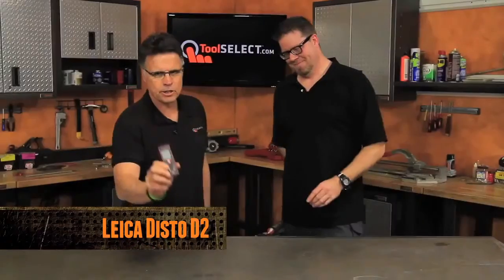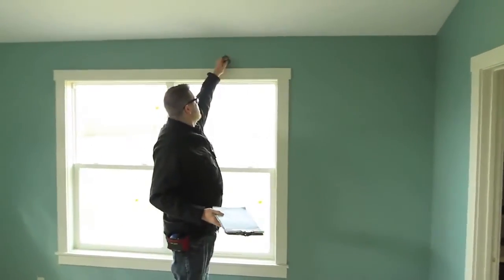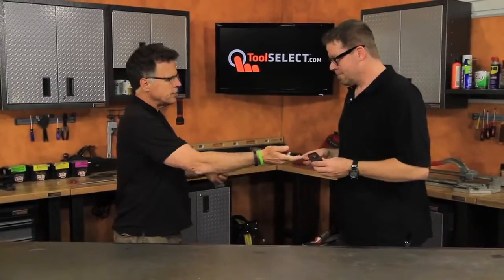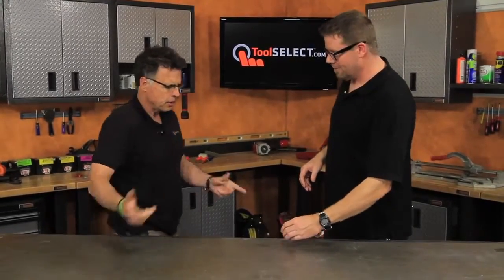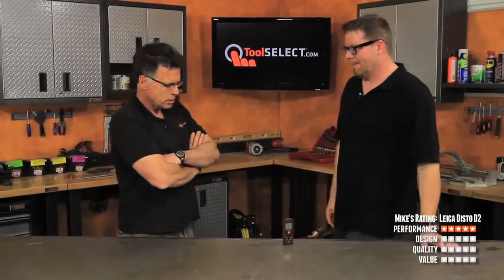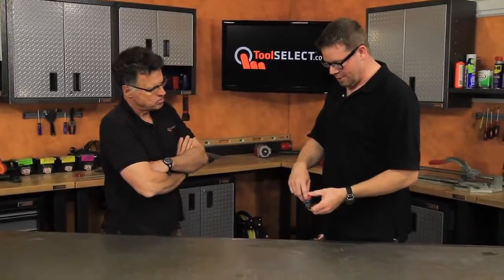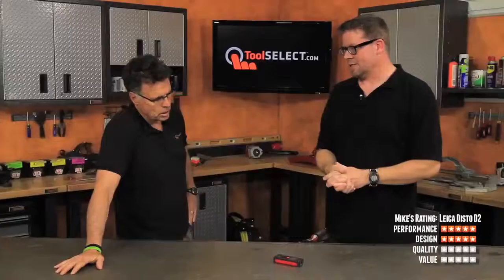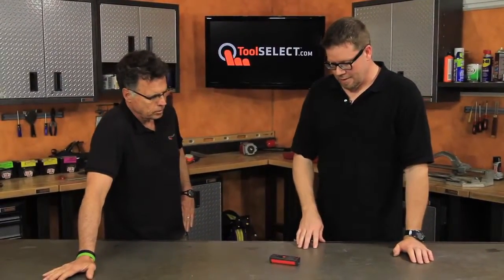Leica Disto D2 Hand Held Laser Distance - Review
Measuring distances and calculating results with the smallest laser distance meter in the world.  The compact and handy base model was specifically designed for indoor applications.
YOU WILL NEVER USE A MEASURING TAPE AGAIN!